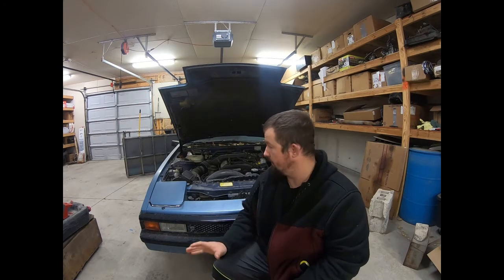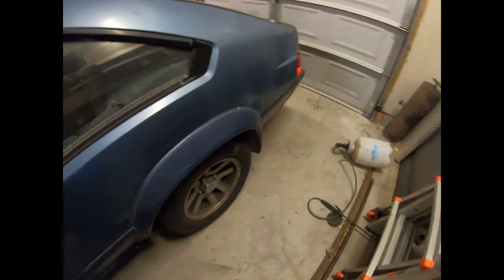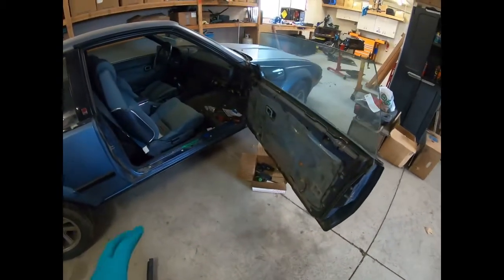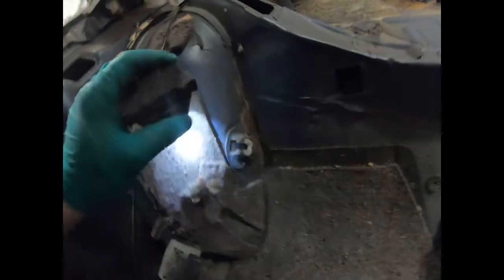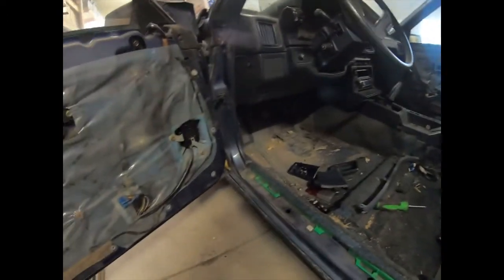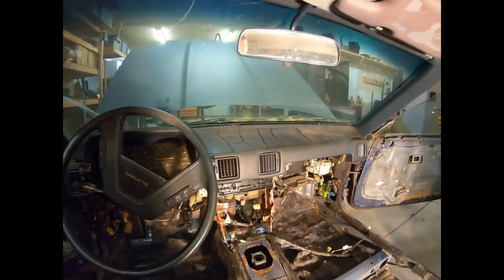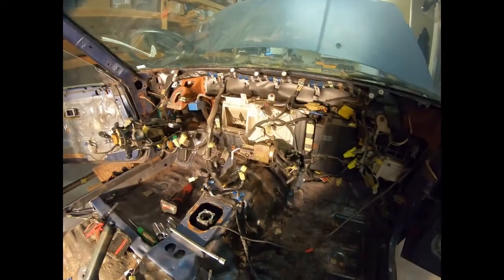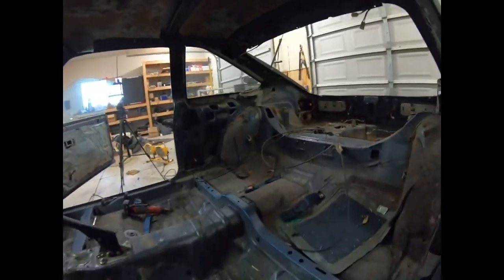SUPRA Pt 6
In this part i go over the issues with the supra. I also start the tear down proccess.